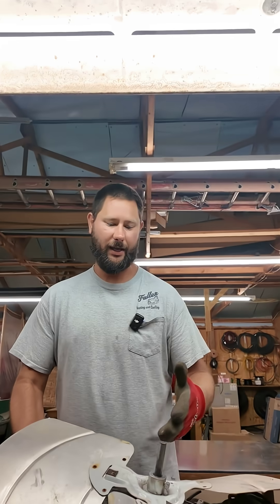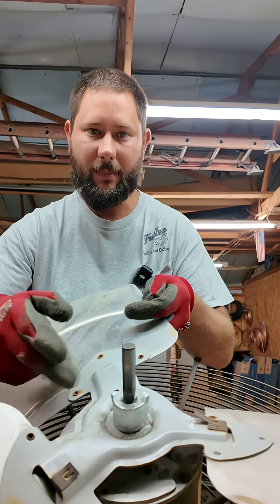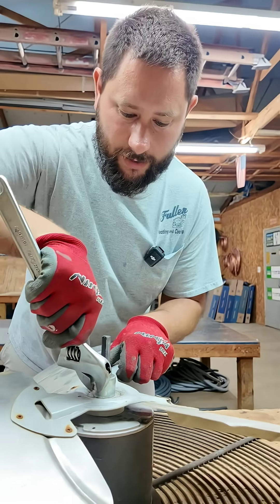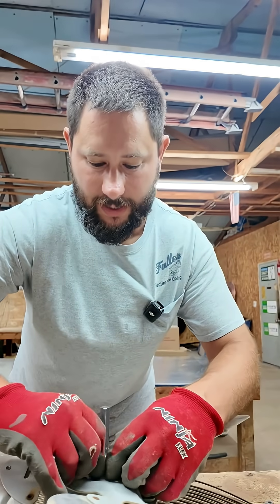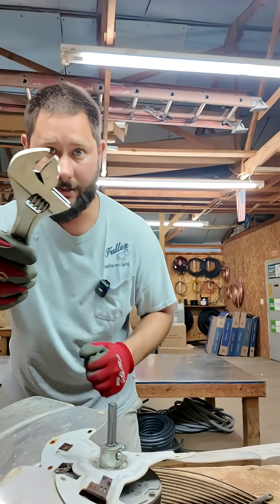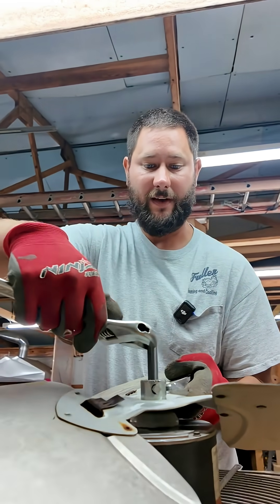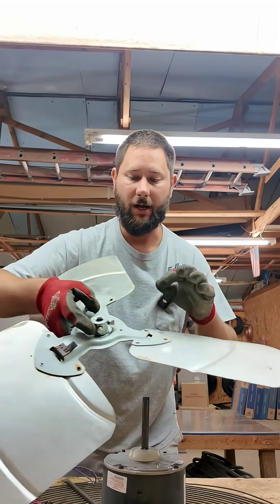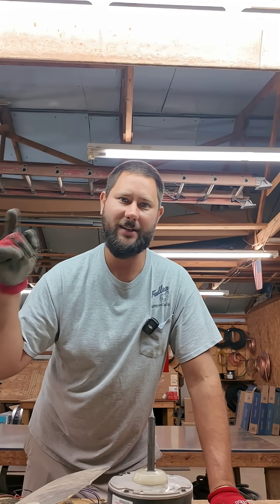How to Get a Stuck Fan Blade Off a CONDENSER FAN MOTOR?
Today's video demonstrates how to address a situation where the blade stuck on a motor shaft. Using WD-40 and sandpaper, this simple method helps with rust hack so you can remove the fan blade. This also works as a rust protection method.